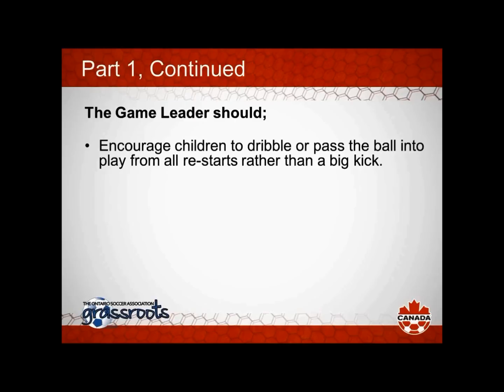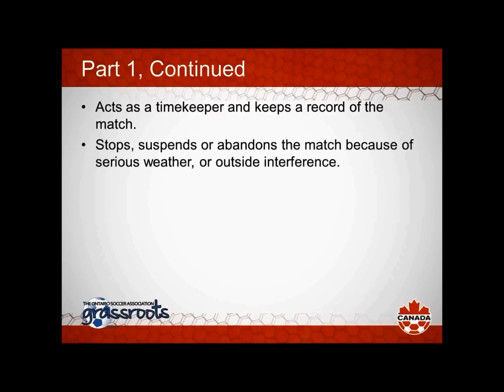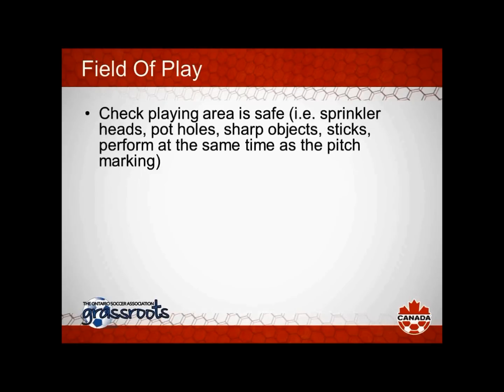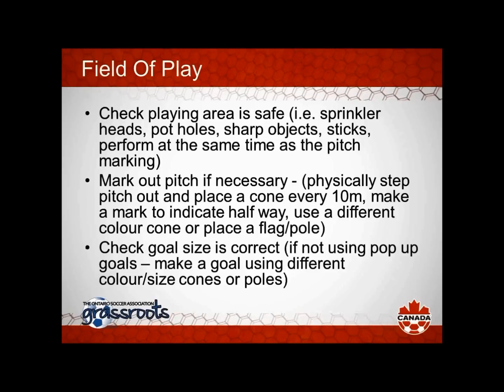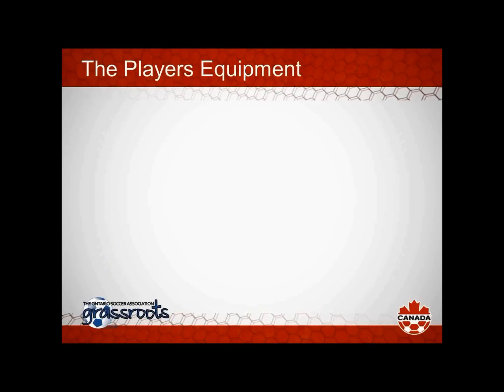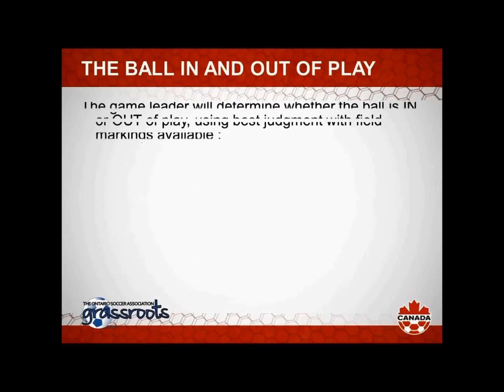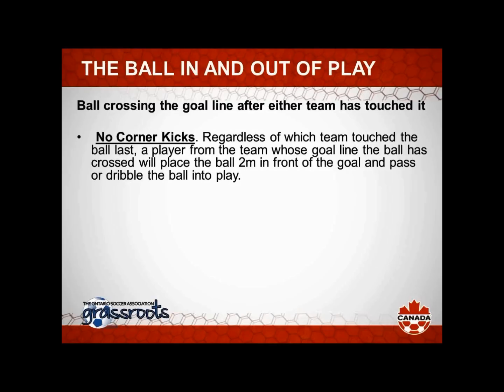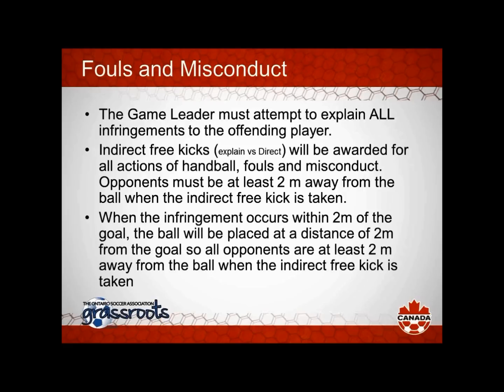OSA Game Leader Program